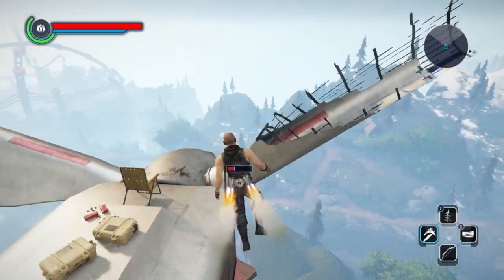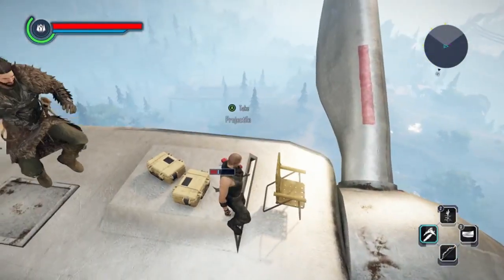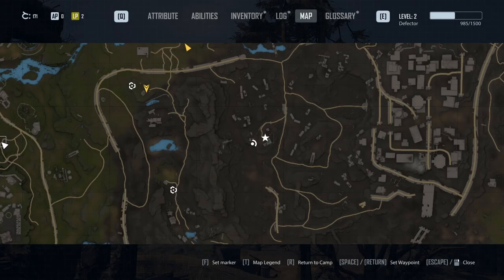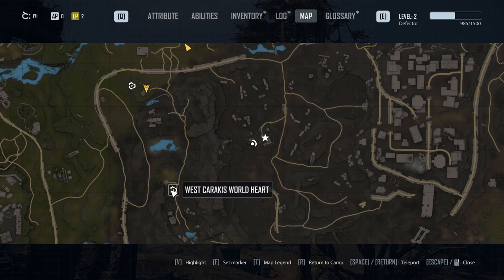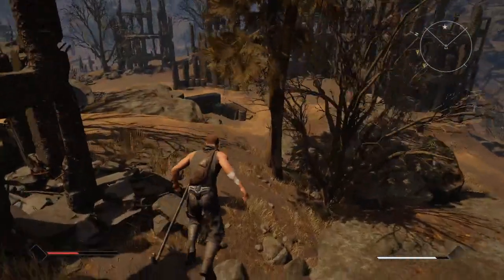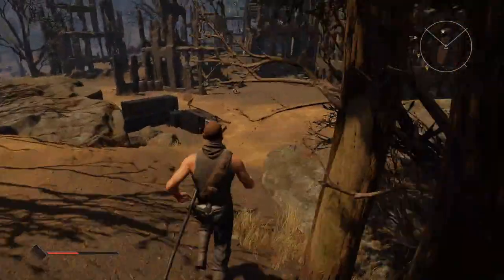ELEX II ⋅ How to get the SUNGLASSES early in game?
They are much easier to come by than in ELEX I ;)